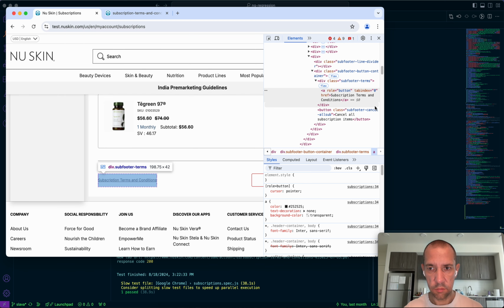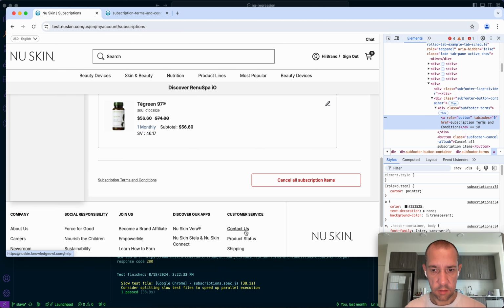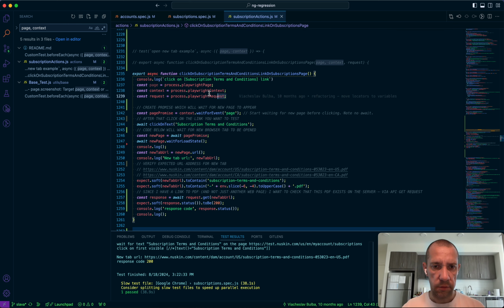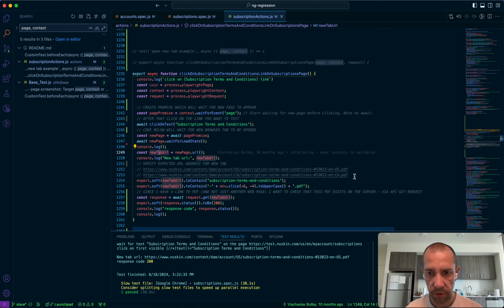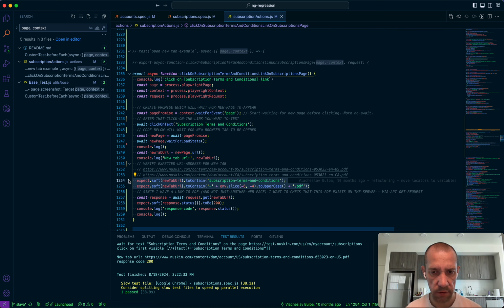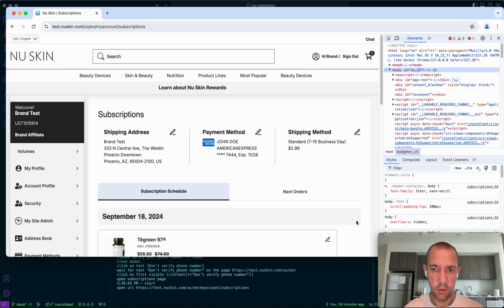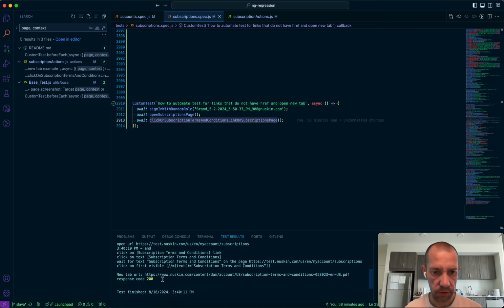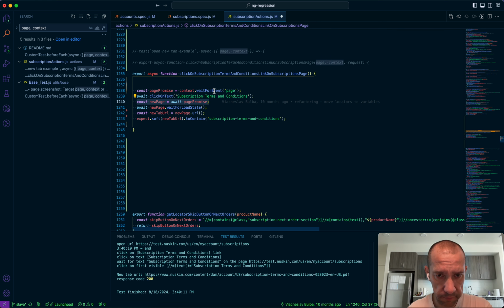Playwright - How to automate test for links that do not have href and open new browser tab